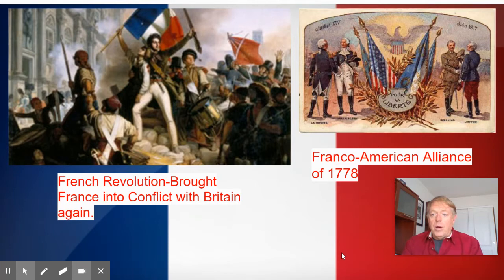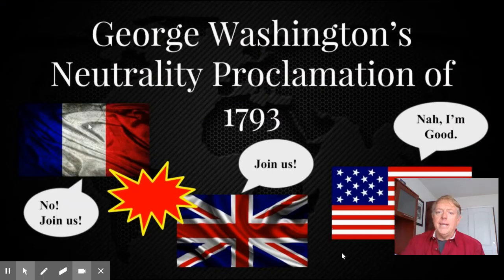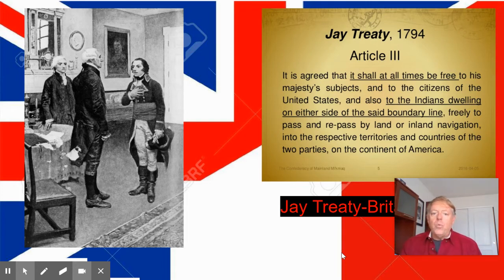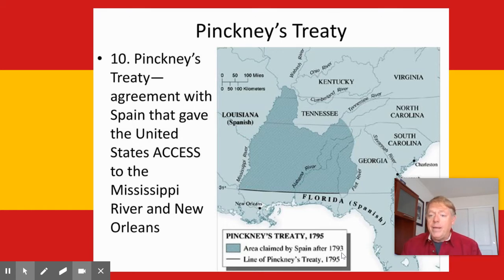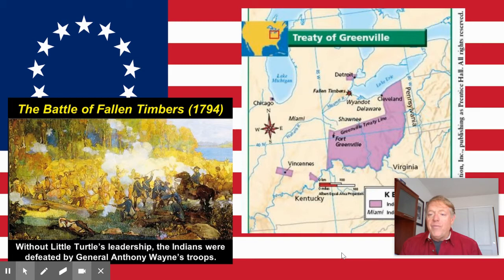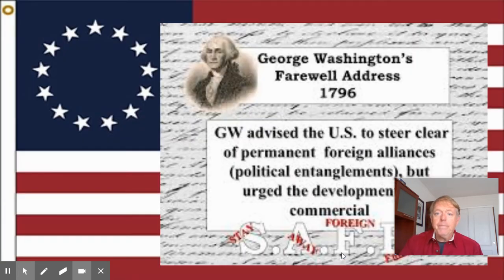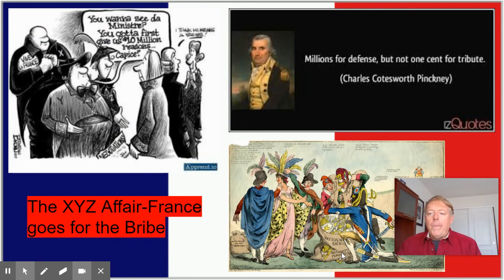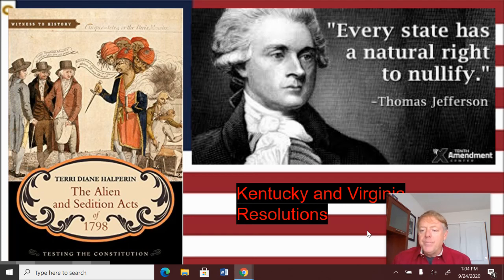Early American Foreign Policy 1783-1800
Mr. Brigham discusses the development of foreign policy during the presidencies of George Washington and John Adams